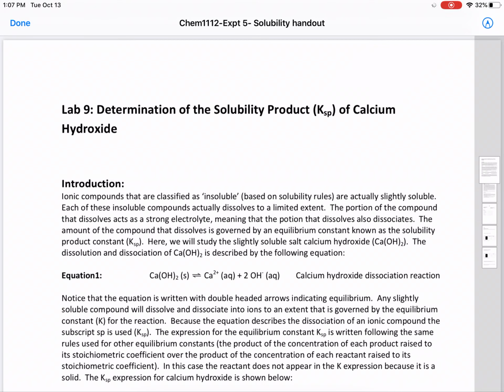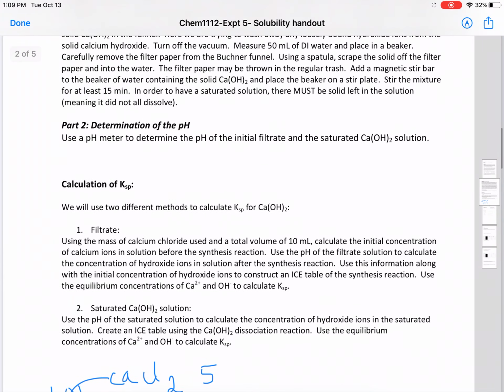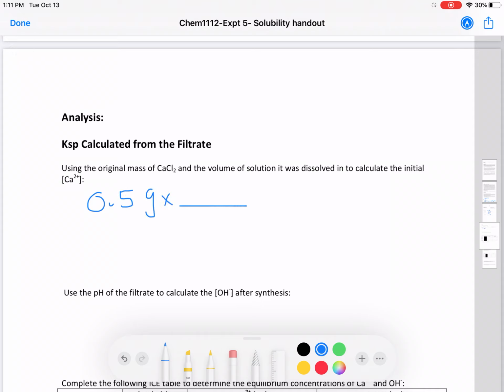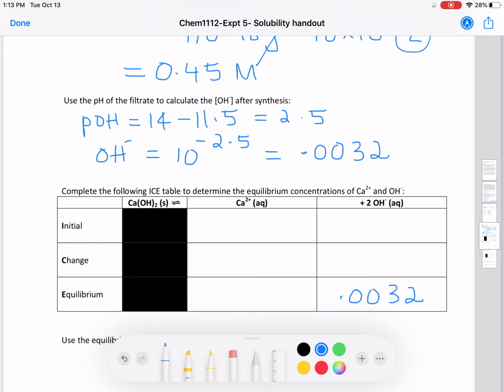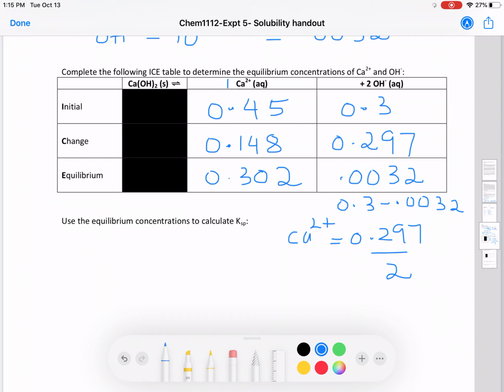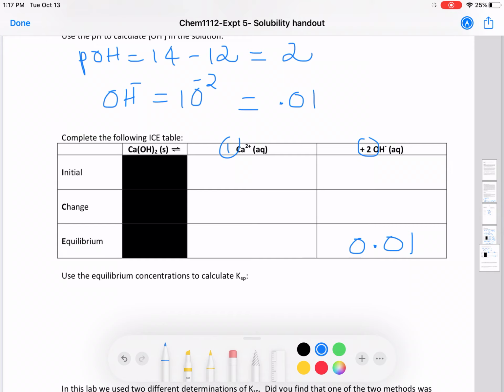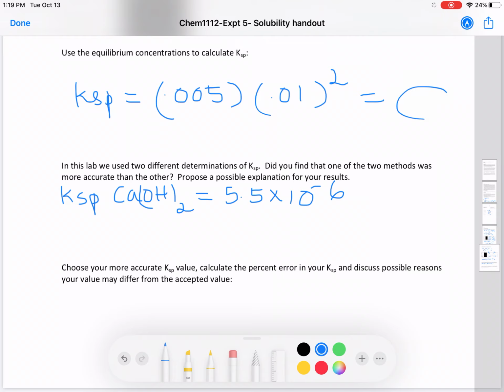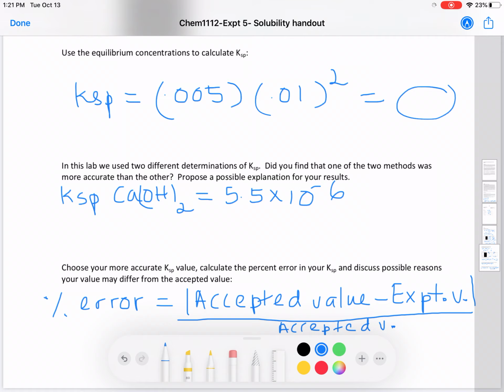Chem1112- Expt 5- Solubility Post lab calculations